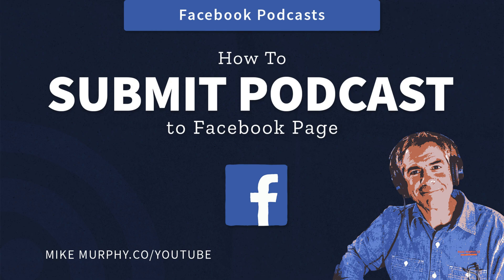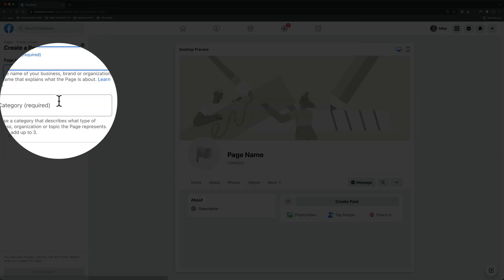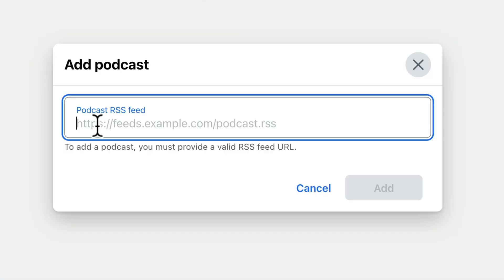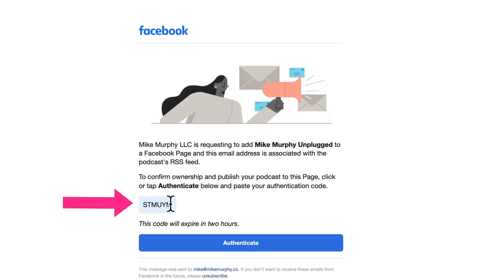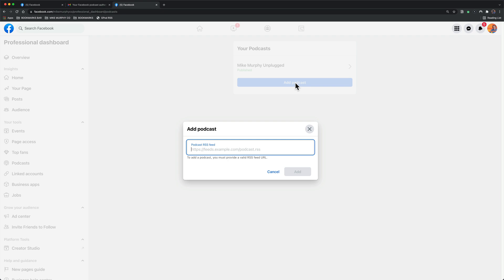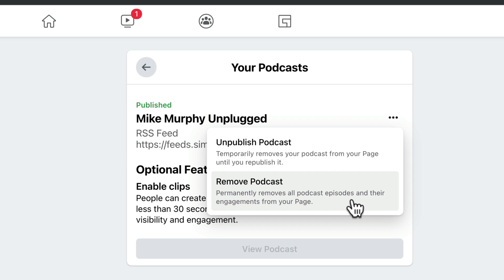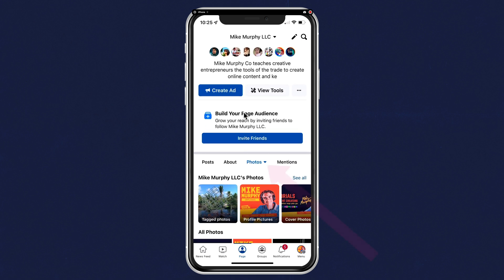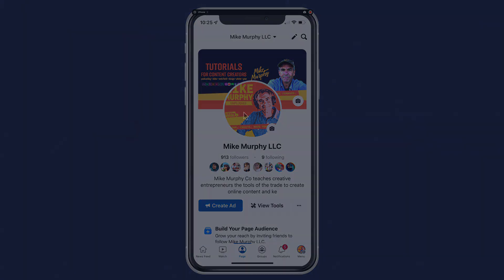Facebook Pages: How To Add Your Podcast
This tutorial will show you how to add your podcast on a Facebook Page that you manage. Your podcast and episodes will be available to visitors to your Facebook Page on a mobile device and they can Subscribe to your show to be notified when you publish new episodes.  At this time, Facebook Podcasts are available in the US on mobile devices.

Requirements:
A Facebook Page (not a Profile Page). You can create one for free if you do not have one.
Podcast RSS Feed (you can get this from your Podcast Hosting Provider such as Simplecast)

Facebook Profile: This is your main personal Facebook area.
Facebook Page:  This is for businesses, brands, organizations, etc

How To Add Your Podcast to your Facebook Page:
1. Sign in to Facebook
2. Go to a Facebook Page you manage or create a new one for your podcast brand if you do not have one
3. Be sure you ‘Switch Profiles’ from your personal Facebook to your Page/Business Profile if necessary
4. Click on ‘Manage’
5. Click on ‘Podcasts’ in the left sidebar
6. Click ‘Add Podcast’ button
7. Paste in your Podcast RSS Feed
8. Click ‘Add’
9. Go to your Email and look for an email from ‘The Facebook Team’
10. Open Email…Copy Authentication Code to clipboard (Cmd/Ctrl + C)
11. Click on ‘Authenticate’ in the email
12. Click on ‘Authenticate Podcast’
13. Paste in the authentication code
14. Click on ‘Authenticate’
15. Click on ‘Publish Podcast’
16. Click on ‘Add Podcast’ to add additional podcasts you own

How To Unpublish or Remove a Podcast:
1. Sign in to Facebook
2. Go to a Facebook Page you manage or create a new one for your podcast brand if you do not have one
3. Be sure you ‘Switch Profiles’ from your personal Facebook to your Page/Business Profile if necessary
4. Click on ‘Manage’
5. Click on ‘Podcasts’ in the left sidebar
6. Click on the arrow to the right of podcast name
7. Click on ‘Unpublsh’ to temporarily remove the podcast from your Facebook Page
8. Click on ‘Remove Podcast’ to permanently delete the podcast and episodes from your Facebook Page